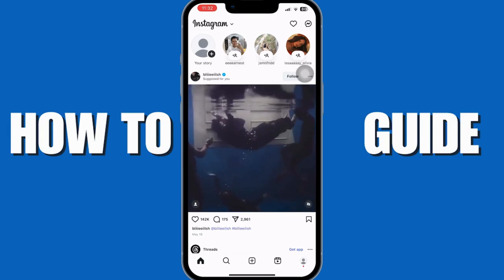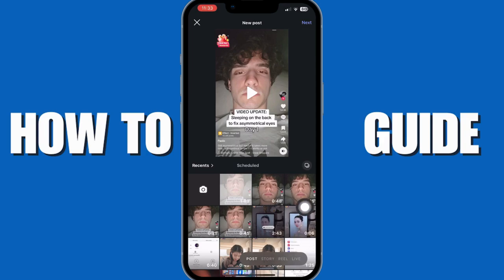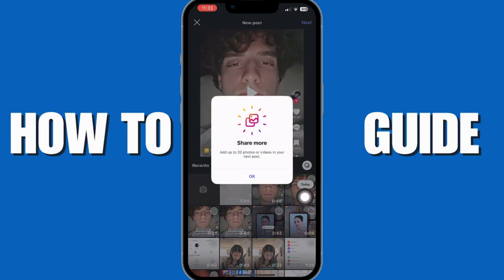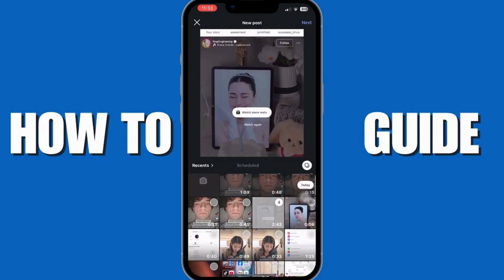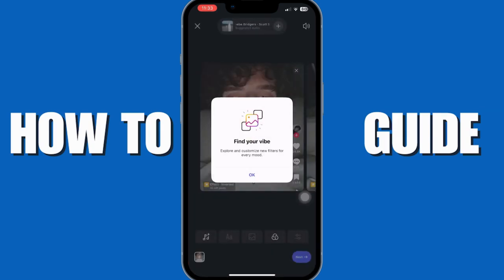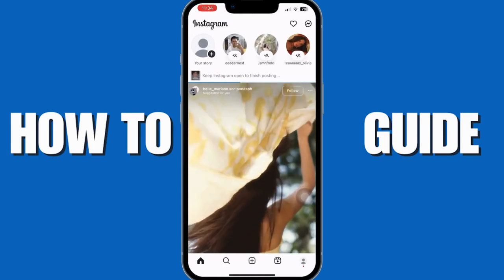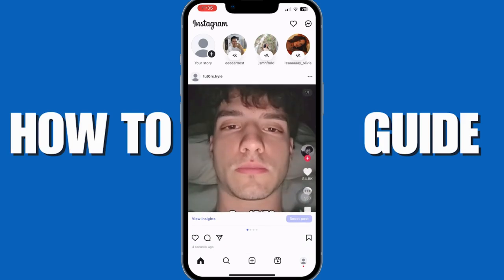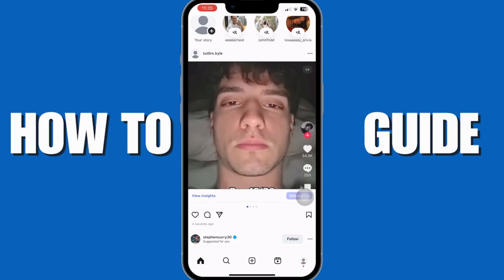How to Make Carousel Post on Instagram in 2025 (Easy Guide)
Learn how to make carousel post on instagram in this easy and beginner-friendly instagram carousel tutorial. Whether you're using canva, photoshop, or your phone, this guide covers everything you need to create stunning instagram carousel content for better engagement. Discover how to design a seamless carousel post, a professional multi image post, or even a carousel reel on instagram. This step-by-step instagram tutorial shows you how to create instagram carousel post, including tips for instagram marketing using carousel posts.

We also walk you through how to create an instagram carousel with canva, how to design an instagram carousel in canva, and how to make a slideshow reel on instagram. If you want to know how to make carousel reels instagram, or understand how to do a carousel using canva, this video has it covered. Learn how to use canva to boost your content and master instagram carousels like a pro.

This video also includes fixes and design tips for instagram multipost tutorial, carousel tutorial, and making a carousel post on instagram that stands out.